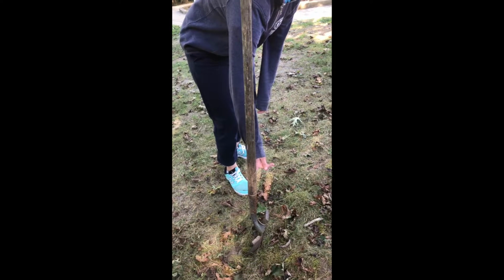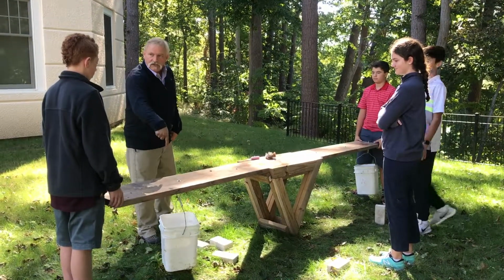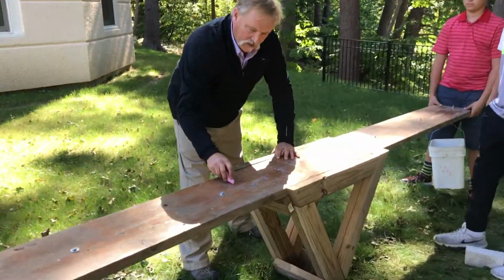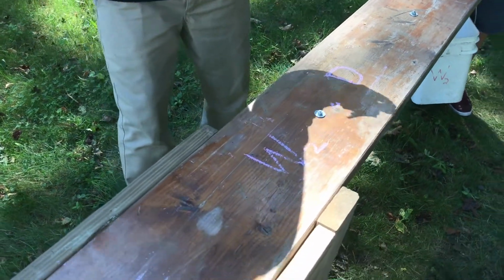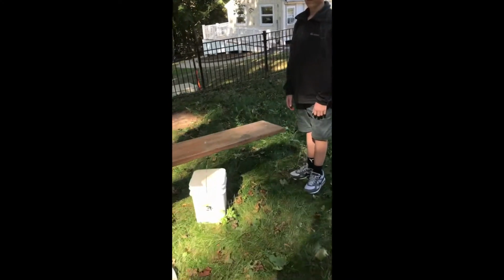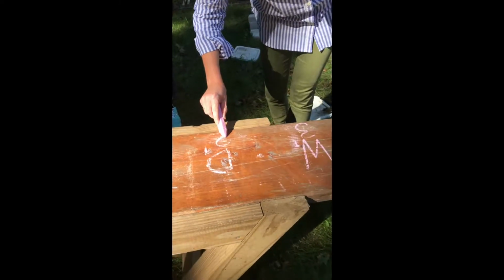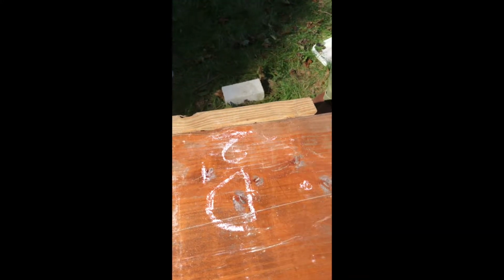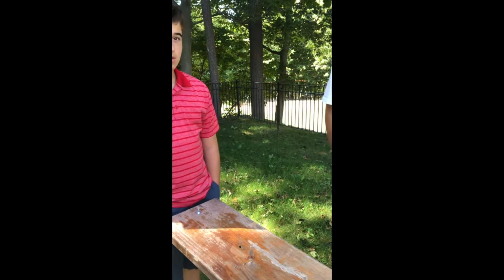Lever Equations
Use a big balance to demonstrate concepts central to balancing an equation with variables on both sides of the equal sign (fulcrum).  See accompanying worksheets and materials at Woodinmath.com.